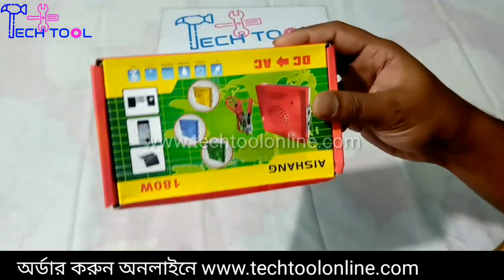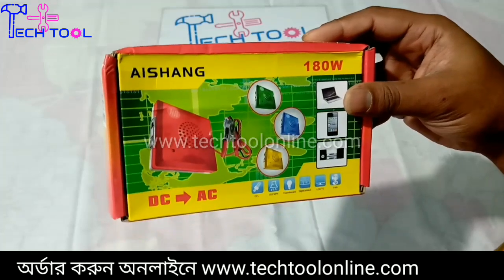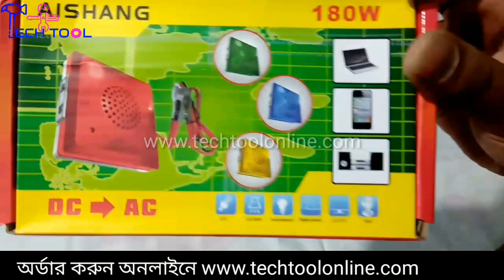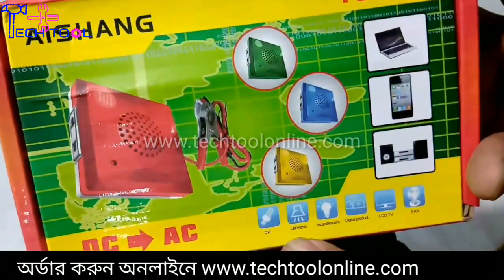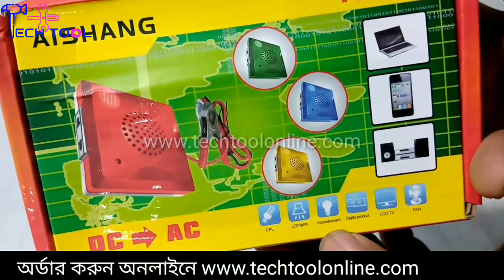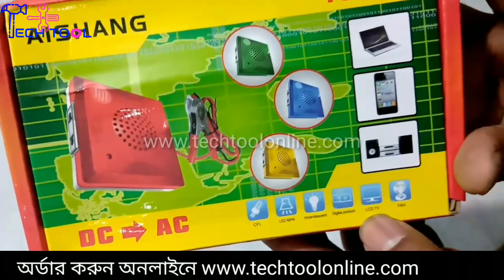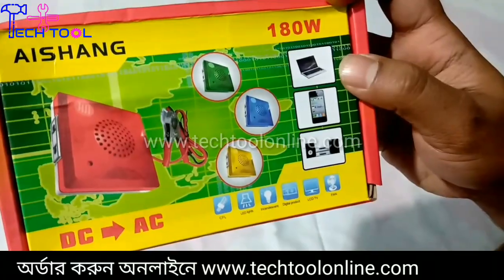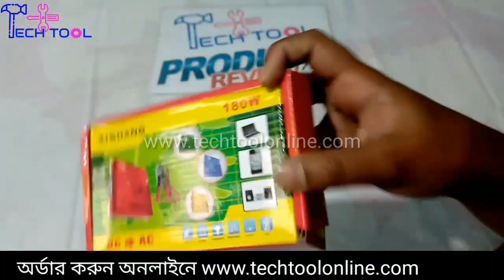DC12V-AC 220V Converter | ডিসি ১২ ভোল্ট থেকে ২২০ ভোল্ট মিনি আই পি এস